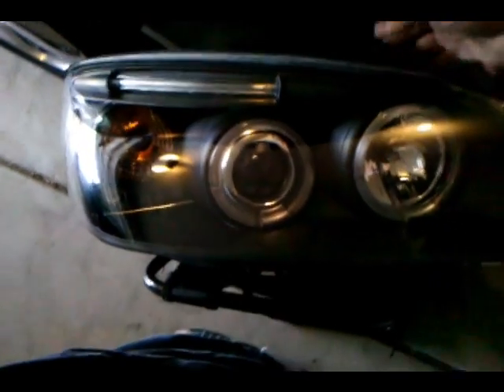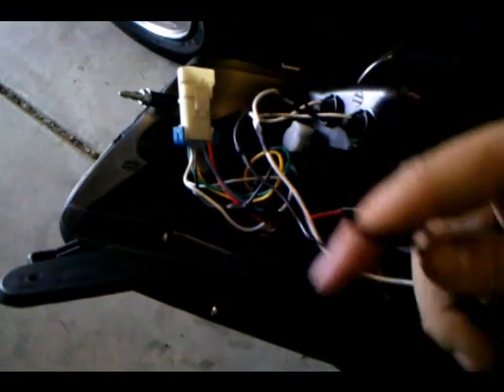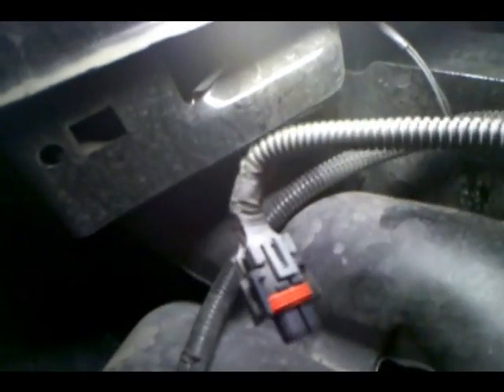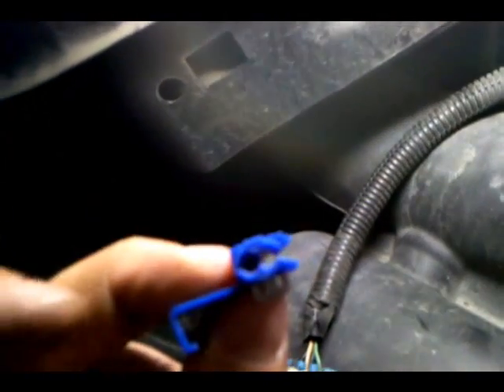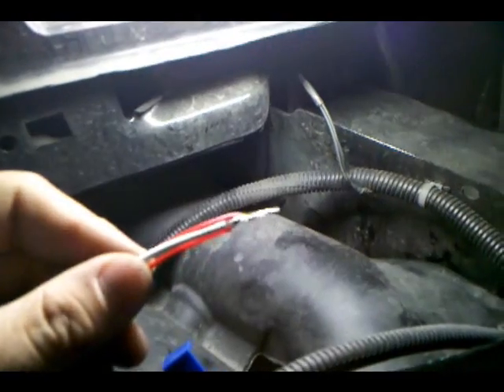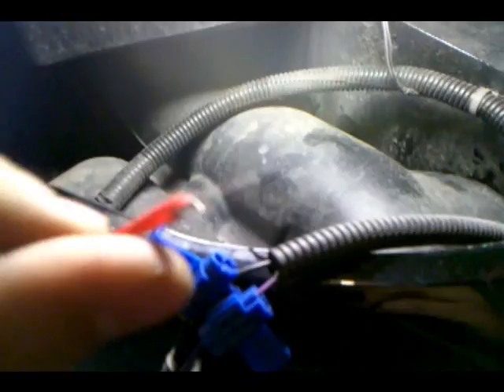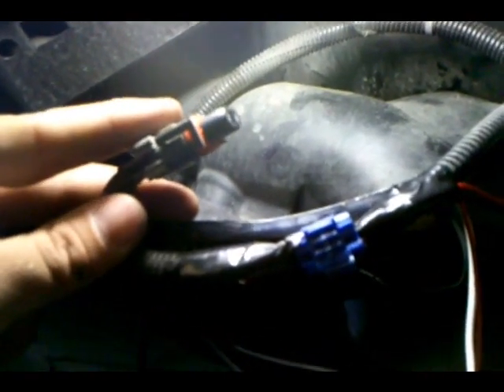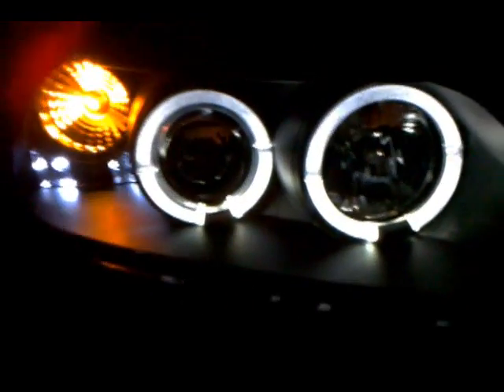How To: Install Pontiac G6 05-08 Spyder Black Halo Projector Headlight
Sense there are no videos on how to do this I took the time and effort to make one!